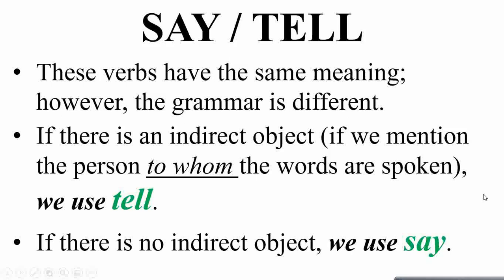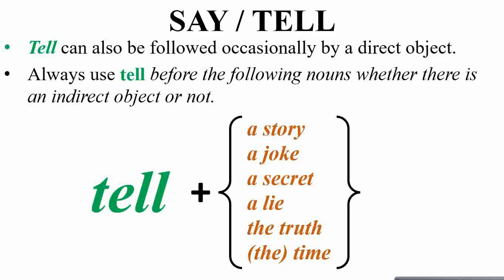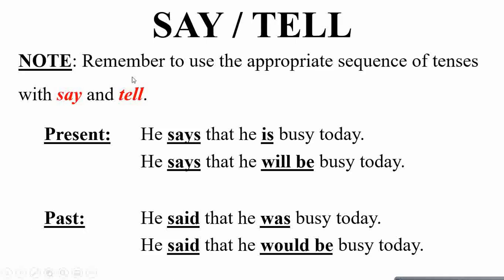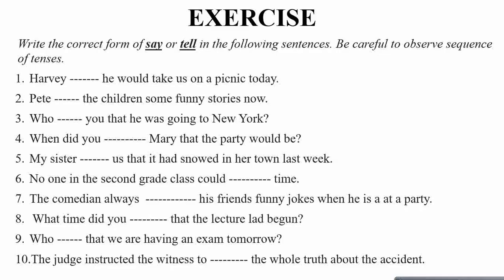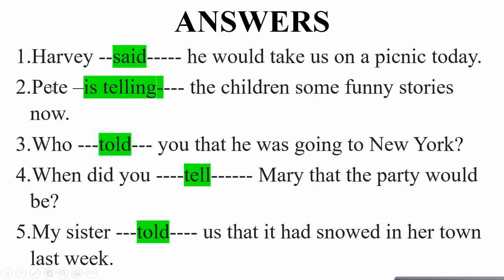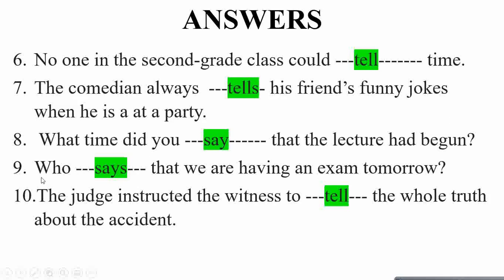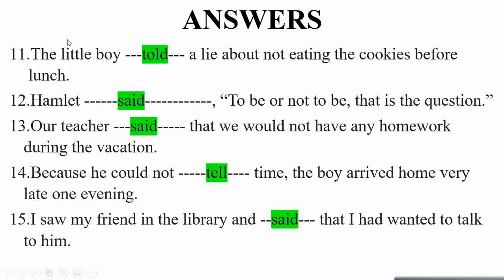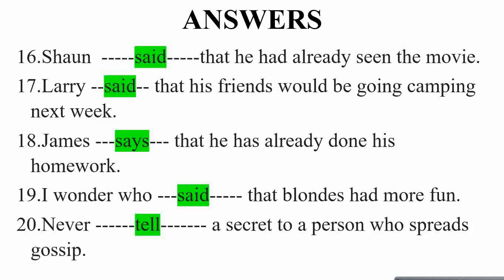Say vs. Tell: Understanding the Key Differences | Reported Speech Explained!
Say vs. Tell: Understanding the Key Differences | Reported Speech Explained! say tell english Reported Speech say tell englishgrammar english say tell englishgrammar english | learning for learners

In this video, we dive into the differences between "say" and "tell" in English. Whether you're a language learner or simply looking to refine your grammar skills, this clear and concise guide will help you master these commonly confused verbs.

🔍 What You'll Learn:

The distinct meanings of "say" and "tell"
How to use each verb correctly in sentences
Examples and practical tips for reported speech
Common mistakes to avoid when using "say" and "tell"
Join us for an engaging lesson that will boost your confidence in English communication.